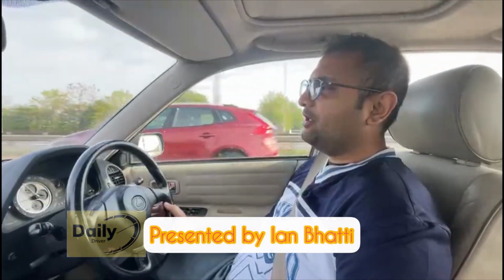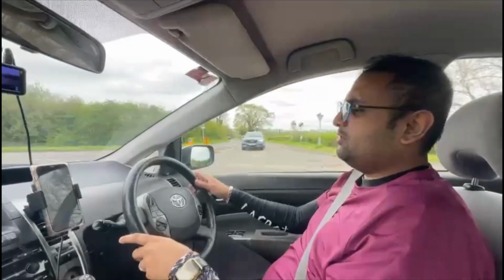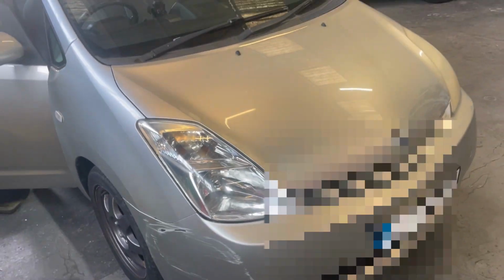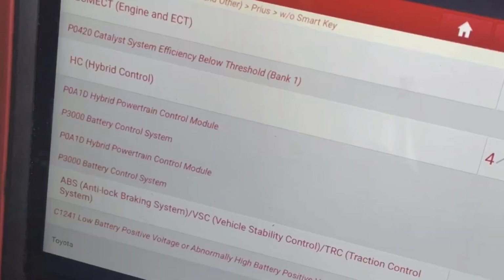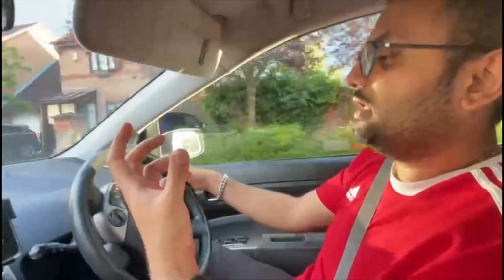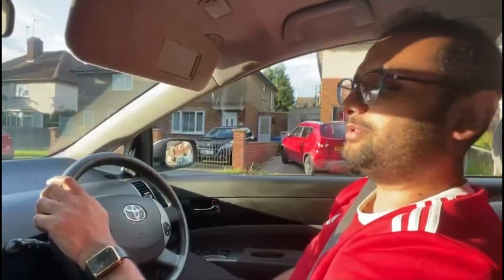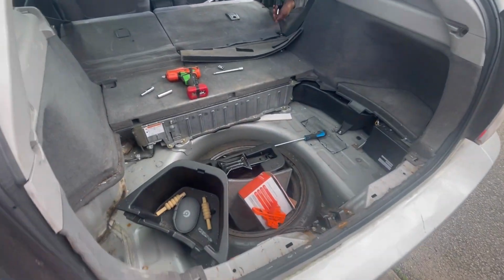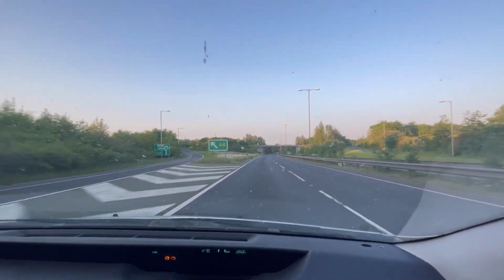Toyota Prius 2003 - Red Triangle of death fixed!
I went a bought a Prius with the red triangle of death, in this vlog we explore my journey of fixing the problem and getting the car back on the road.